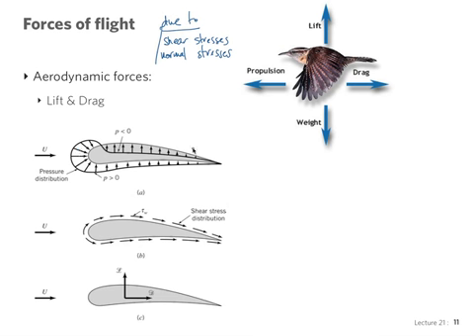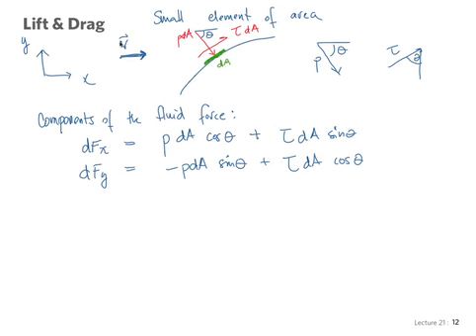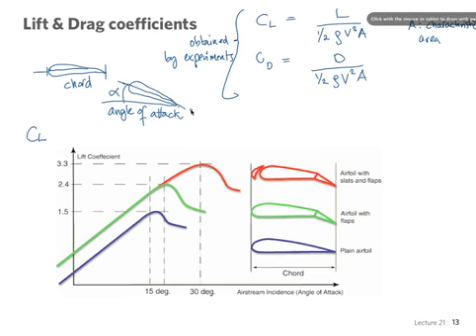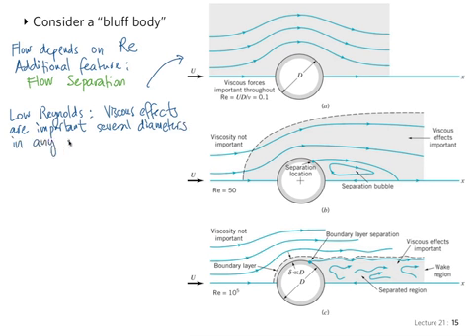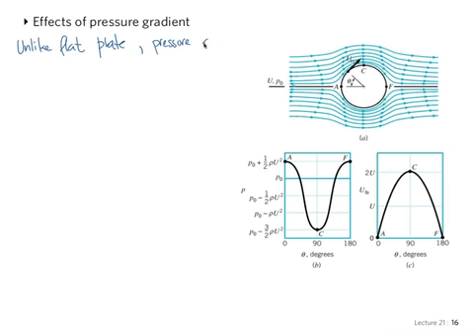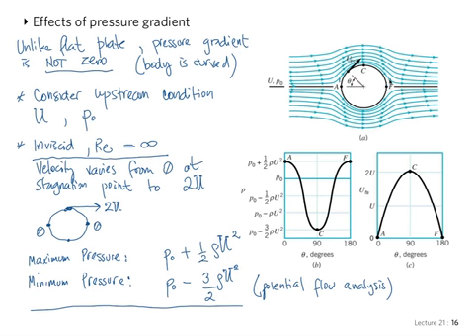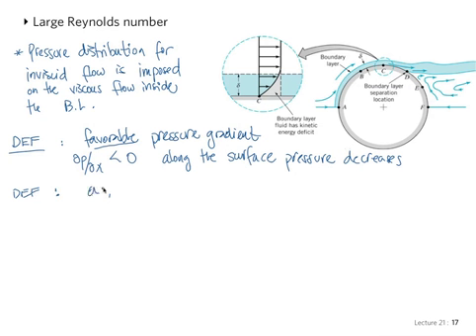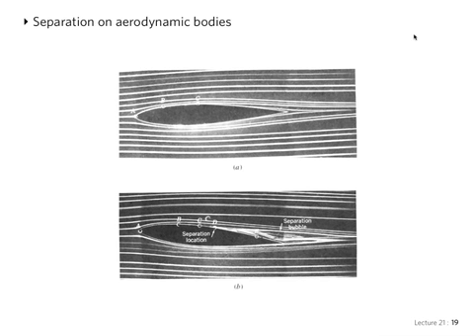Lecture 21 part2 Forces of flight